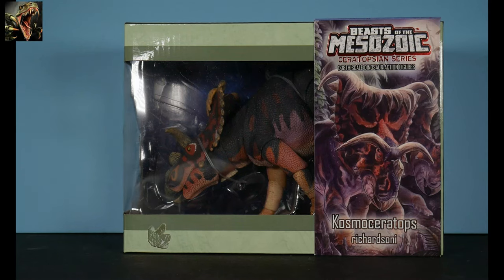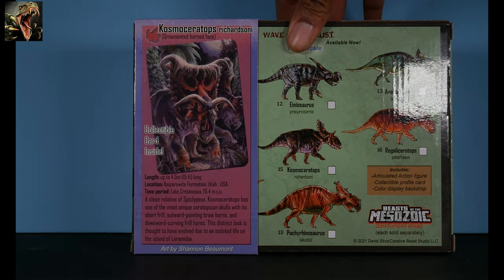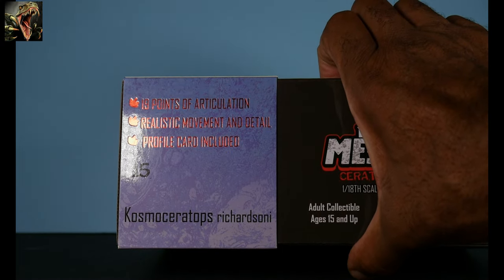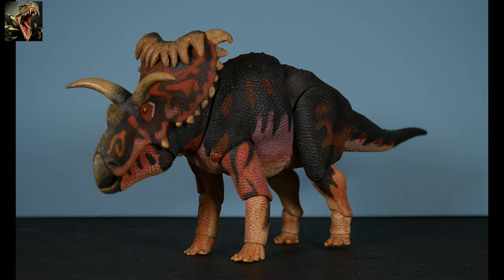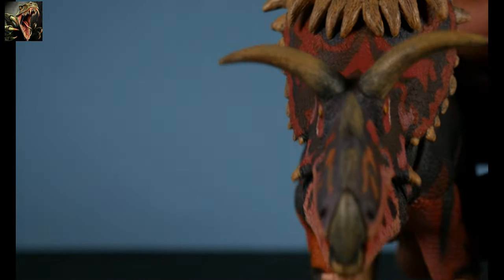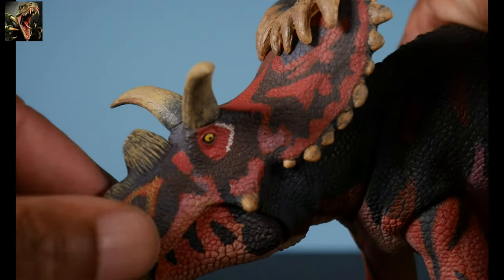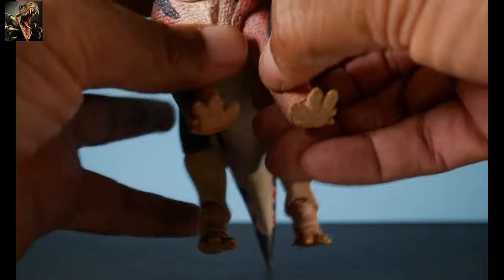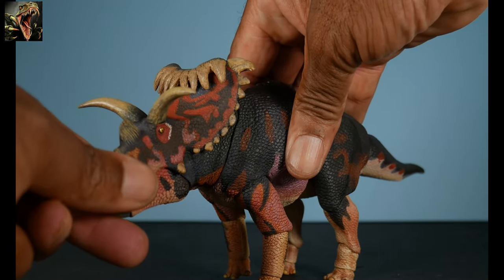BotM Kosmoceratops "Late to the Party" Review!